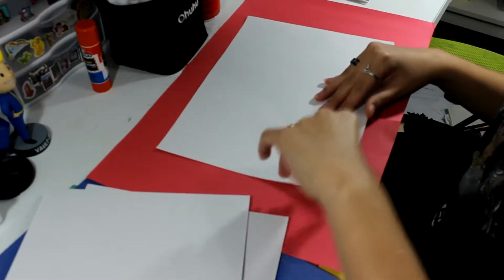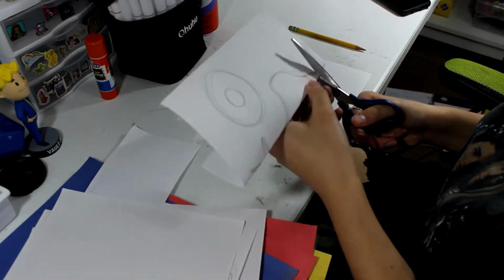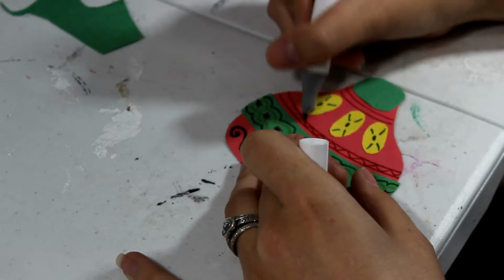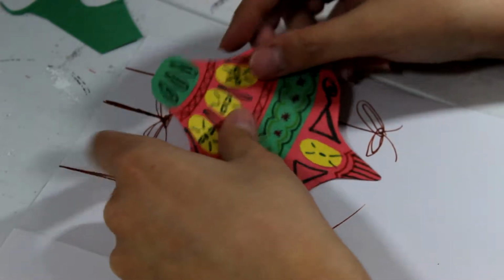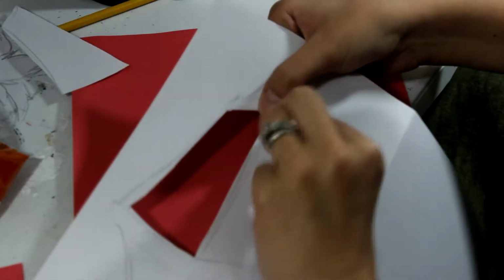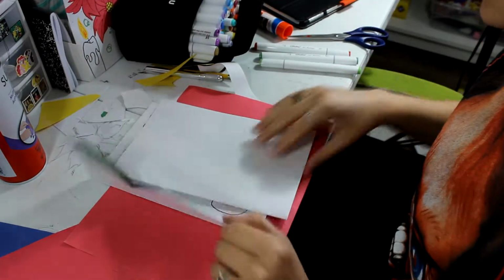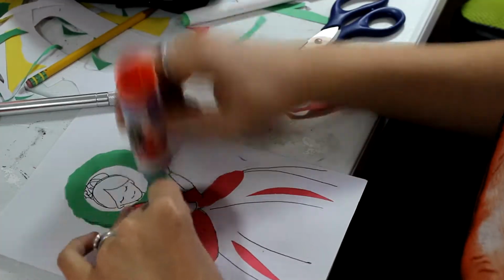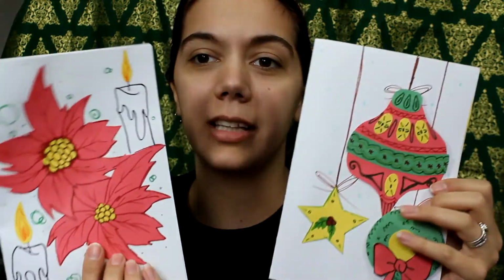DIY Holiday cards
{OPEN ME}

I love suggestions and feedback! So please leave me a comment or tweet! :D

Ending  -Back of the room- Jingle Punks

Jolly Old St Nicholas Instrumental - E's Jammy Jams